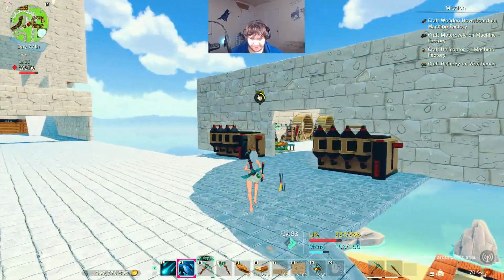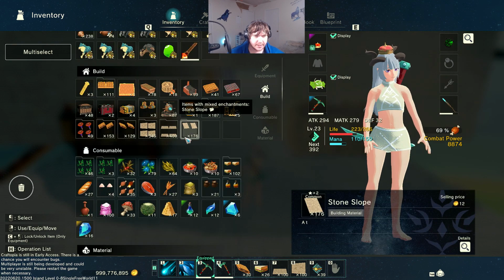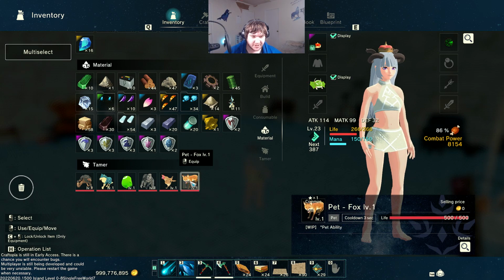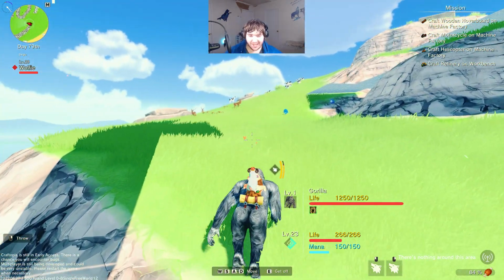Craftopia Season 2 Ep 27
Welcome back my fellow's wolves to another episode of craftopia and in this episode we're going to finally expand our base and we also manage to make the pet management which is really useful cause we can finally turn captured monster and animals into pet and or mounts, we manage to turn 6 different monster and animals into pet, anyway I hope you wolves are enjoying this episode of craftopia and I'll see you wolves in the next episode